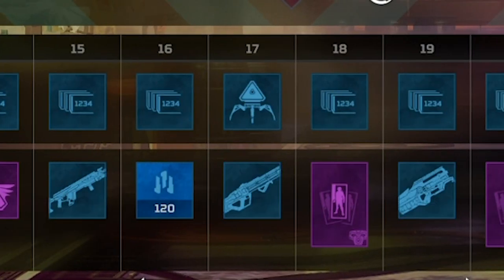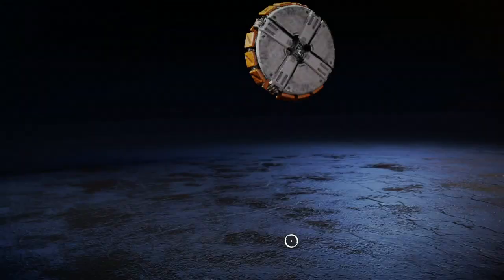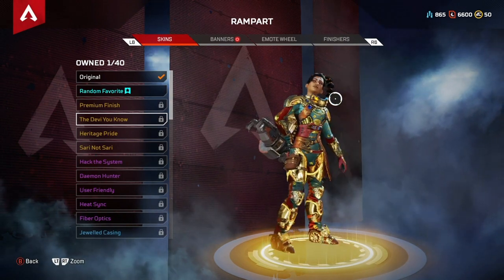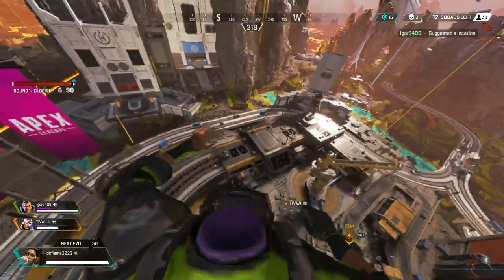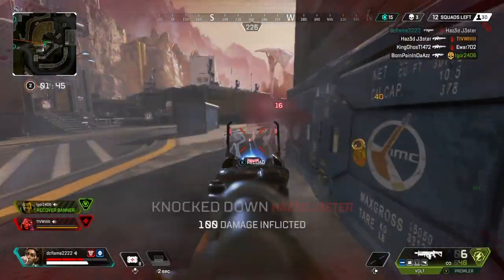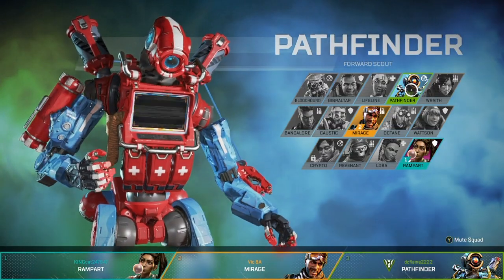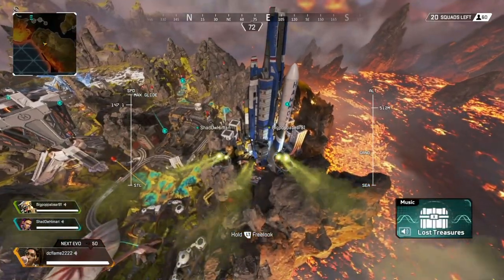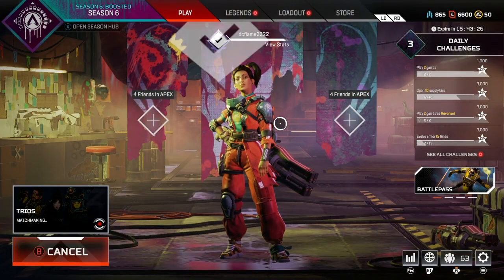How to get Heirlooms Faster in Apex Legends Season 6..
Second channel
Welcome to the channel Im dc and i make quality edited gaming videos
My interest on youtube is to entertain and give back as of right now so i will be providing high quality videos of me being stupid acting like my self while they do there thing as long as it is fair use which it is  ya feel me and also i say you feel me alot yaaaaaaaa feel me and i hope you enjoyed the video you are currently watching right now. Have a wonderful day.